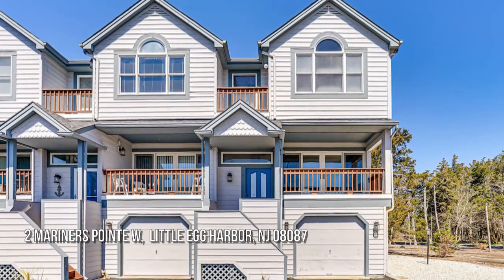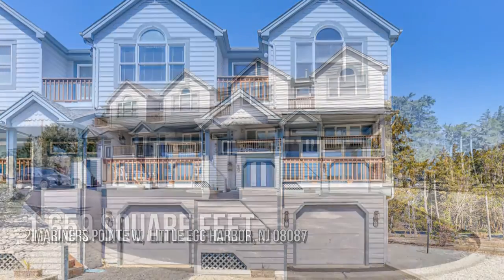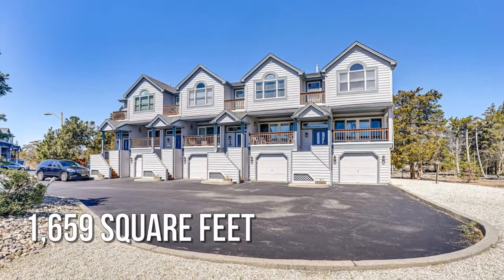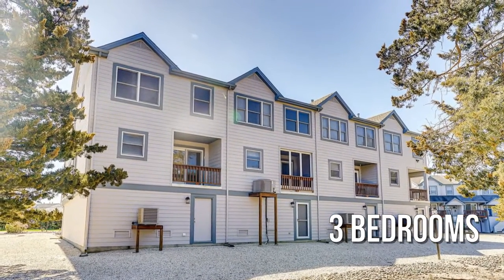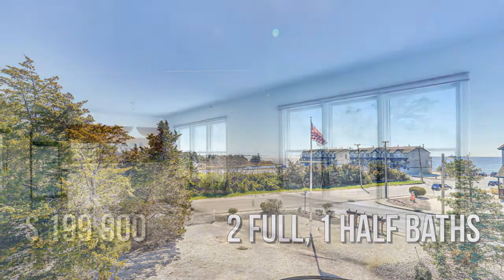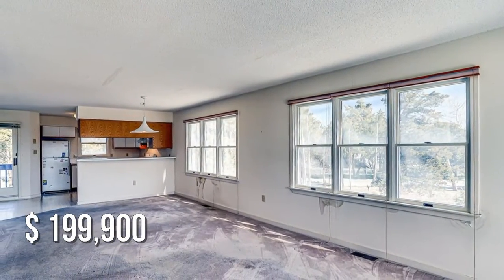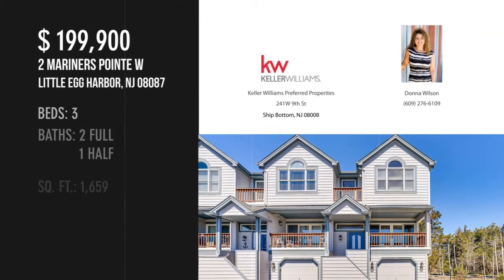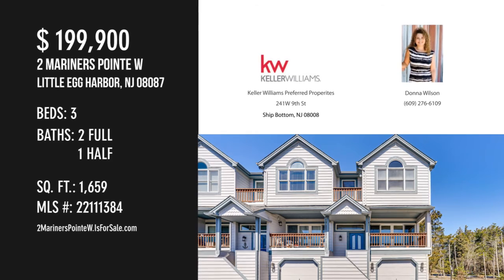2 Mariners Pointe W, Little Egg Harbor, NJ 08087 - Donna Wilson - MLS 22111384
MLS 22111384

Mariners Pointe West is a lovely townhome community located right by the water, at the end of Radio Road. This townhome is an end unit and has 3 bedrooms, 2 1/2 bathrooms, large free flowing floorplan and a garage underneath. This townhome needs some work, but it will be fabulous! There are views of the water from the living room, the front deck and the master bedroom. If you are looking for a project, this is it!

Contact Agent:
Donna Wilson
Keller Williams Preferred Properites